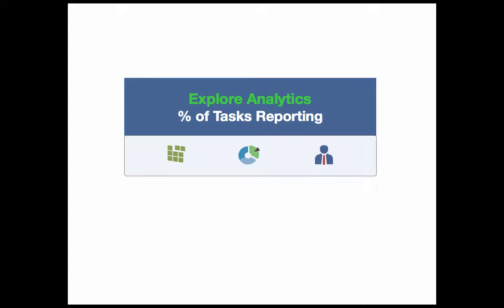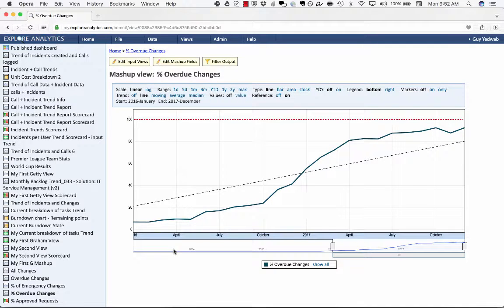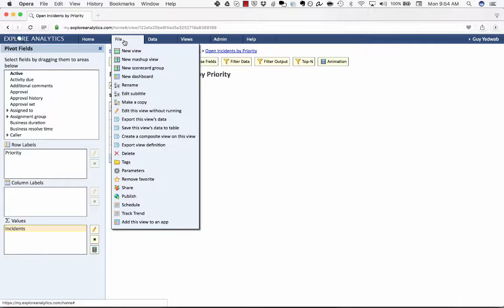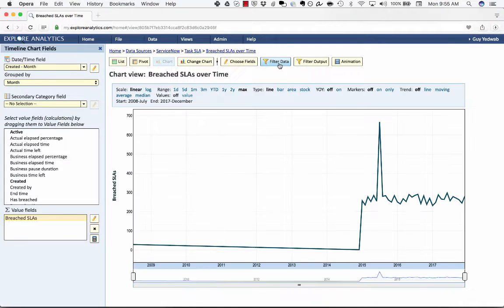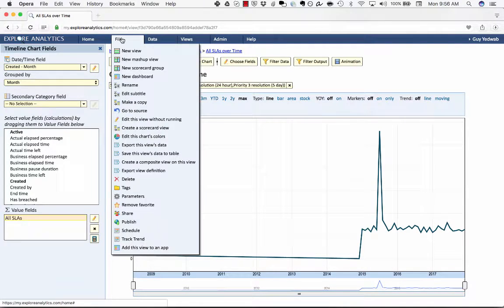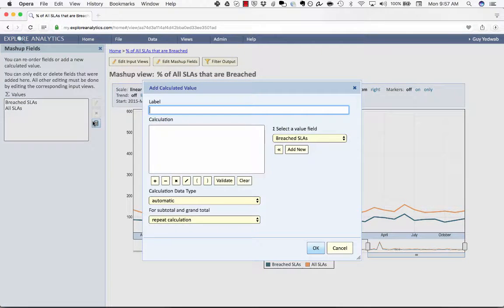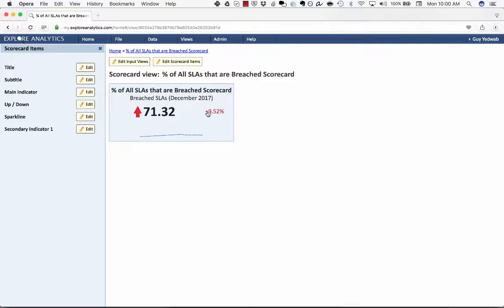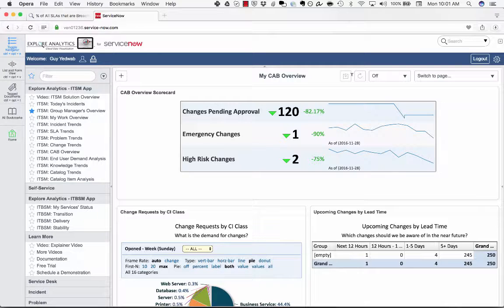ServiceNow: Reporting on % of Tasks with Explore Analytics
Are you wondering what % of your change requests are emergency changes? What % of your incidents are P1? What % of your SLAs are breached?

We'll walk through how you can create this live, interactive report in a few clicks.